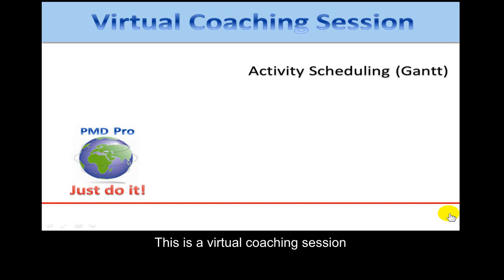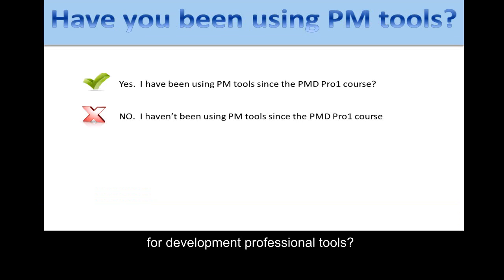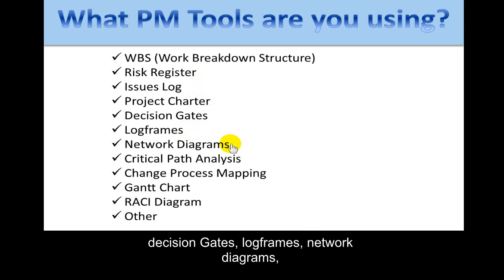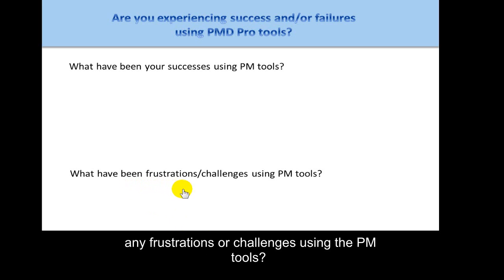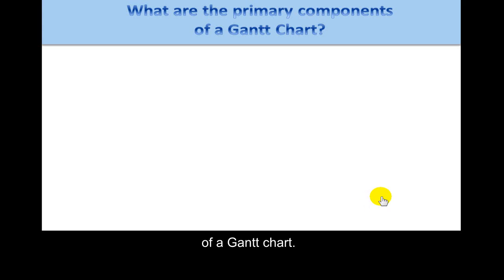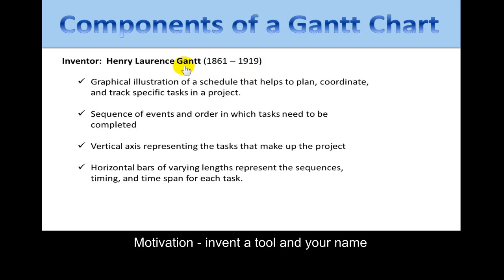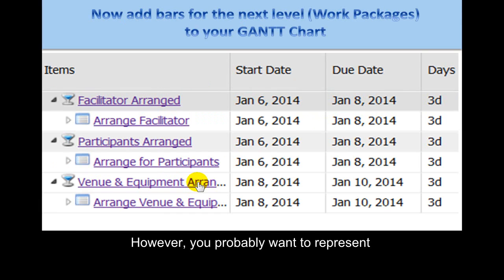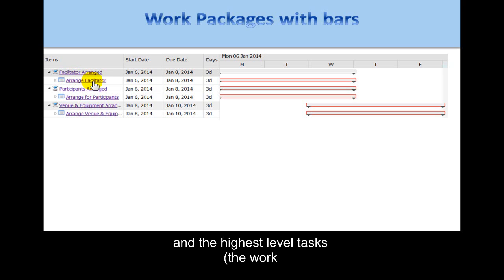5a PMD Pro1 Coaching Video Explanation of all Gantt components with tips for application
5a The Gantt chart is a key tool used for showing the start and end dates for project work packages and activities.